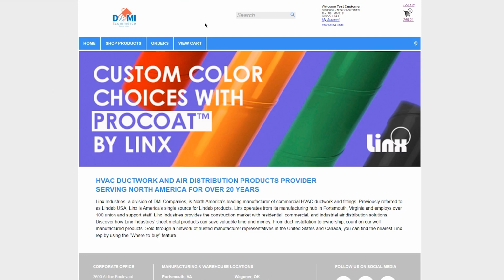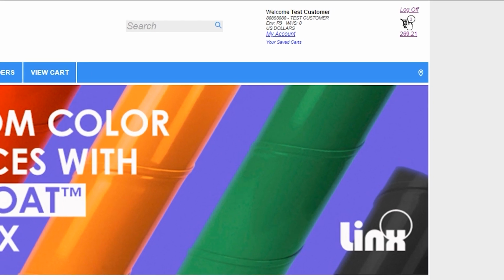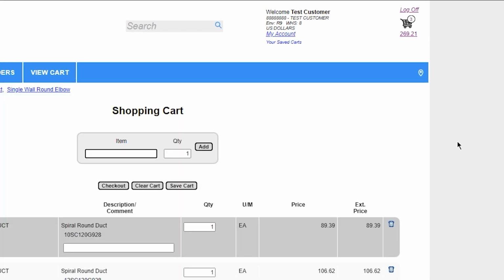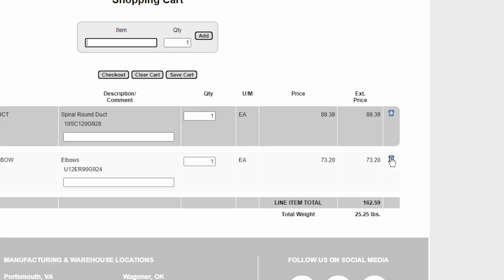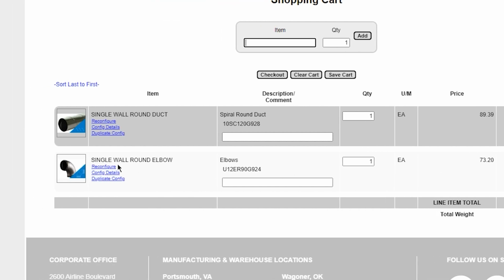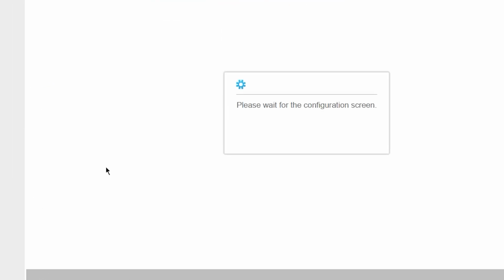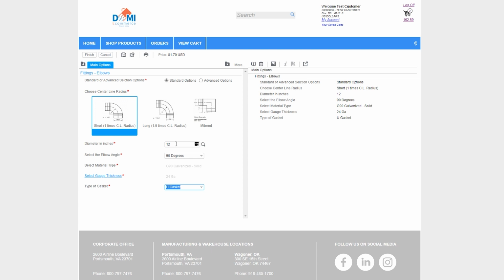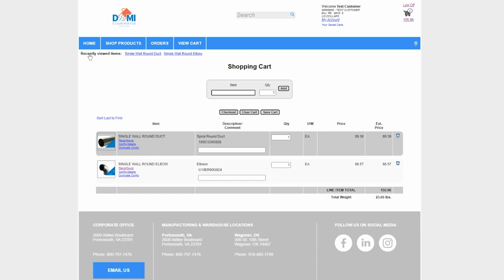DeMI Training - Reconfigure an Item | Linx Industries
Need to fix a mistake or remove unwanted items from your cart? We'll show you how in this DeMI video.